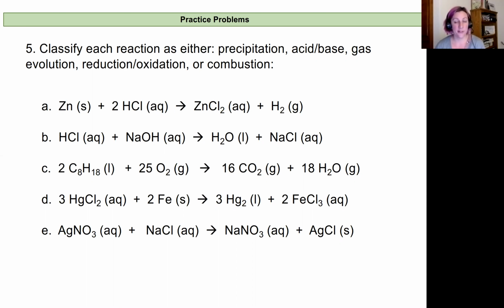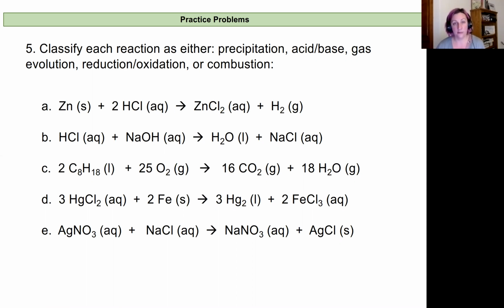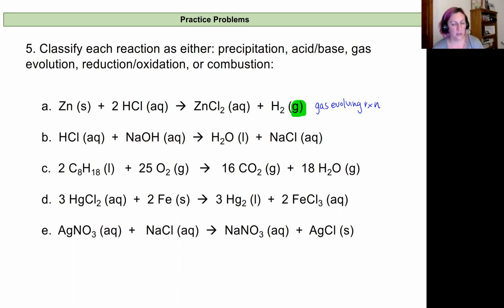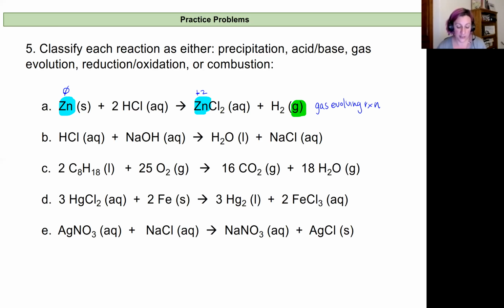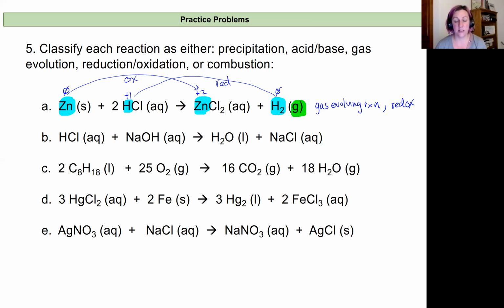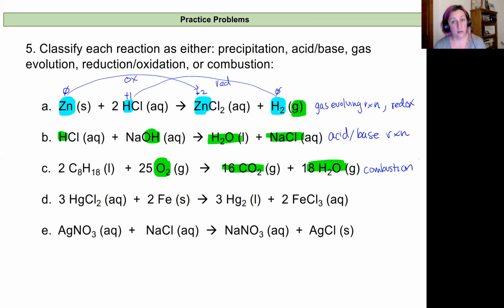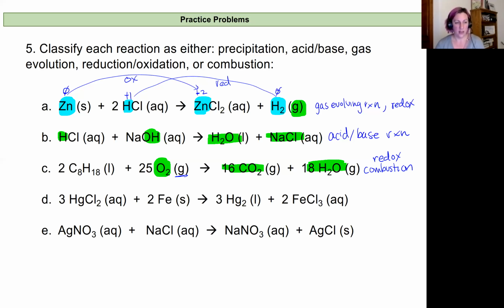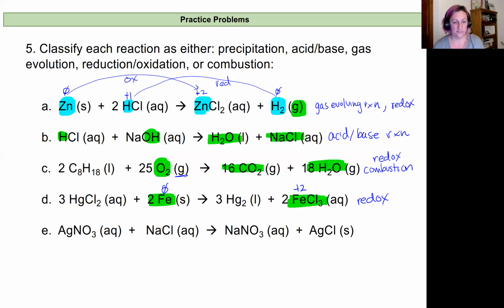Chem 161 Lecture 4P Practice Problem Solutions 3: Types of Reactions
This video will show a solution to the lecture practice problem about identifying types of reactions.